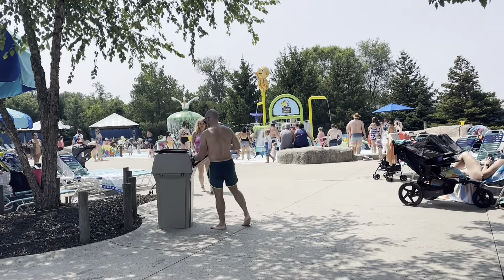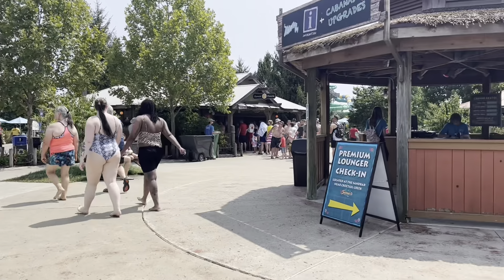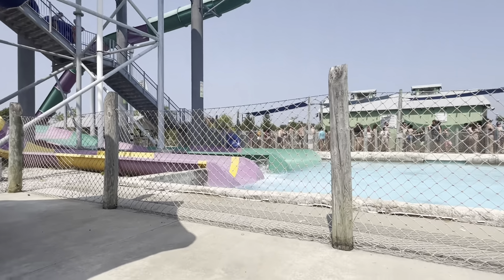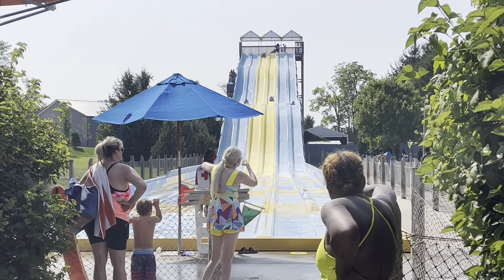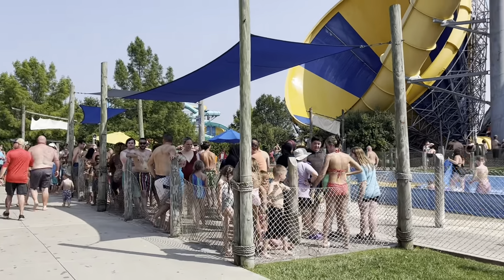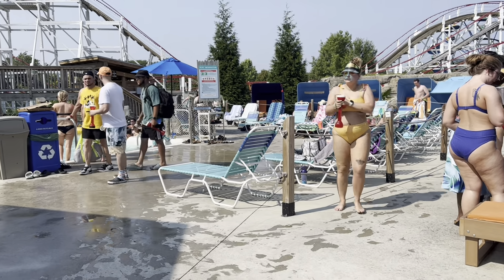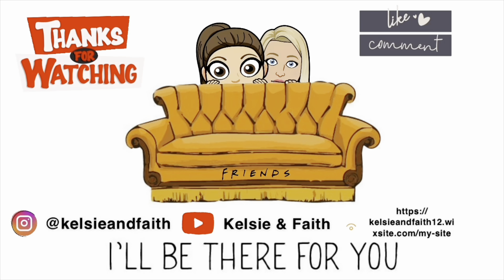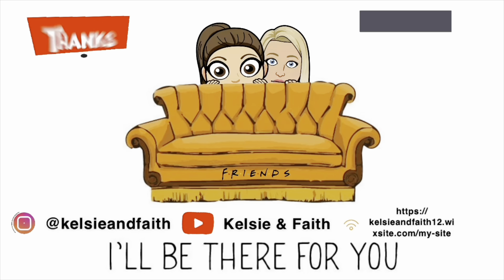ZOOMBEZI BAY | COLUMBUS ZOO’S WATERPARK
In today's video, we head to Columbus to check out Zoombezi Bay! We picked a very busy day, so we weren't able to do any slides, but we did enjoy our time and hope to come back, on a less crowded day.

If you are a returning subscriber, thank you for all the continued support on our videos! We really appreciate it! We hope everyone enjoyed this video. Thank you for being an important part of our YouTube journey!

- If you are interested, official Kelsie & Faith merchandise items are available on our